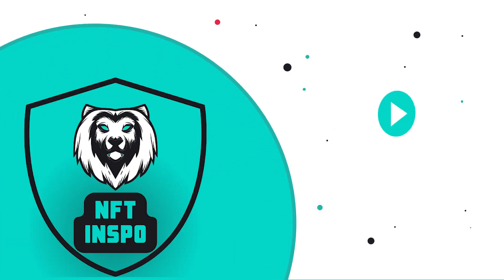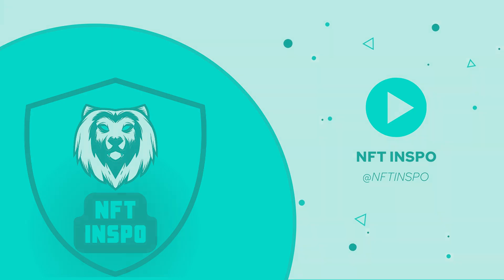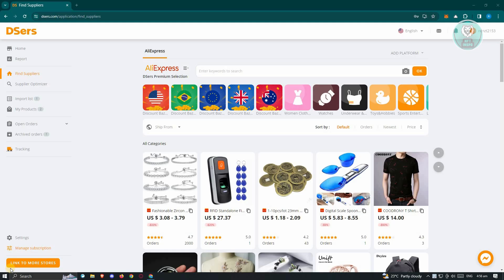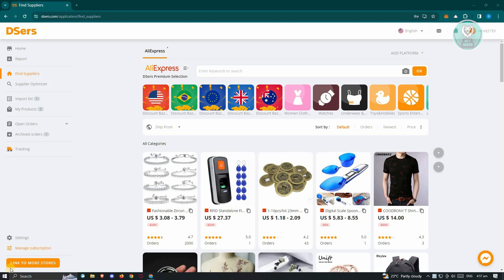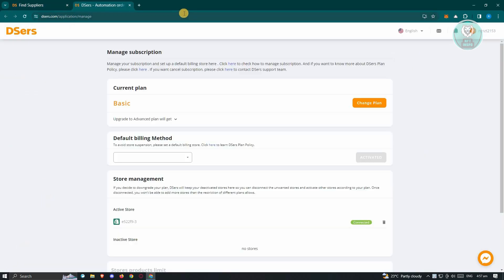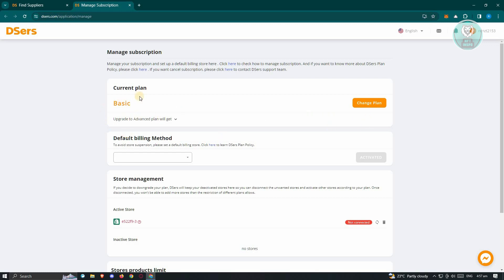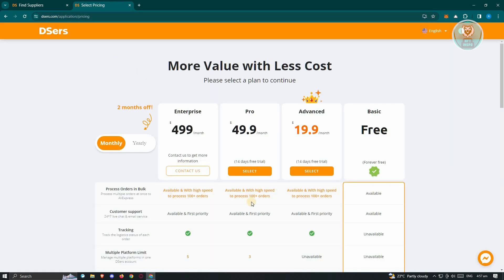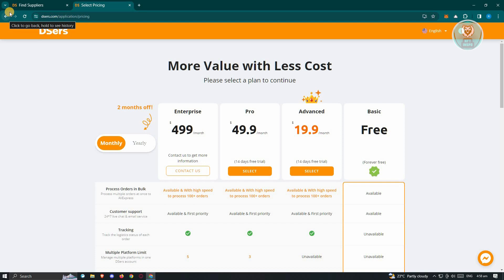How To Cancel DSers Subscription (2025)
If you want to be able to cancel your DSers subscription then this video will be perfect for you!